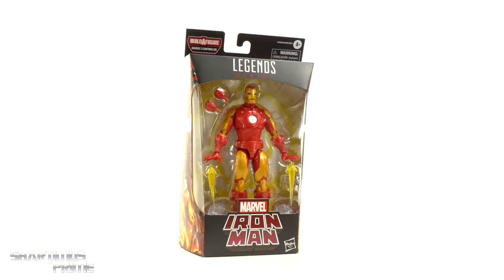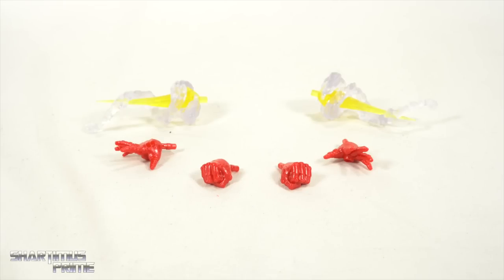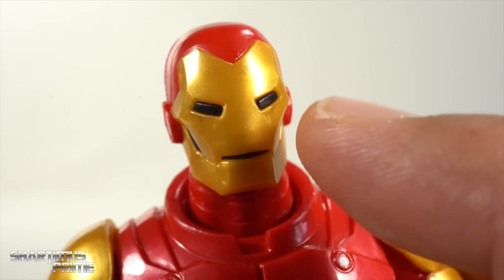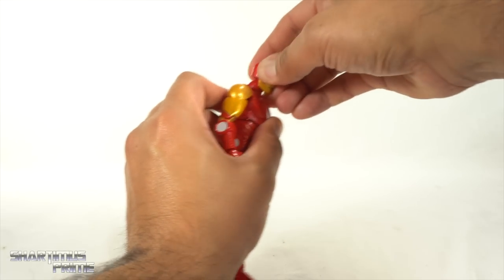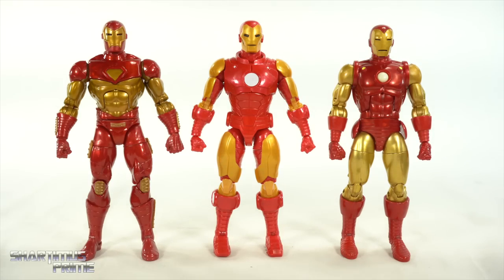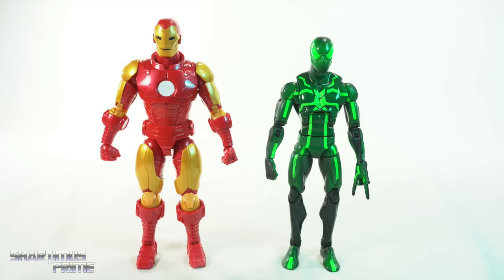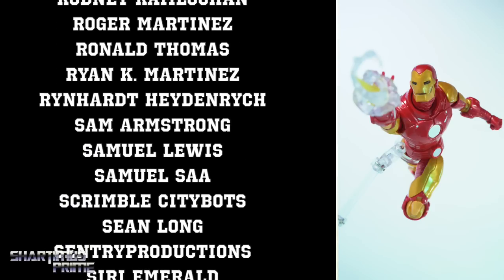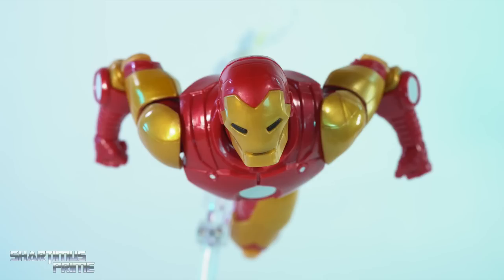Marvel Legends Iron Man 2022 Controller BAF Wave Alex Ross Comic Hasbro Action Figure Review